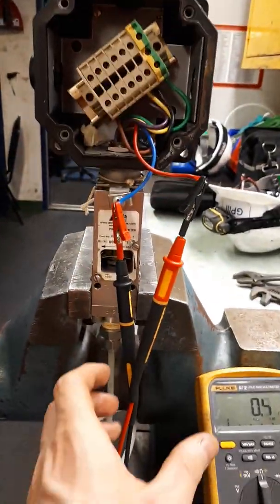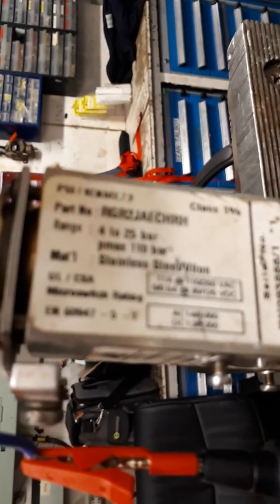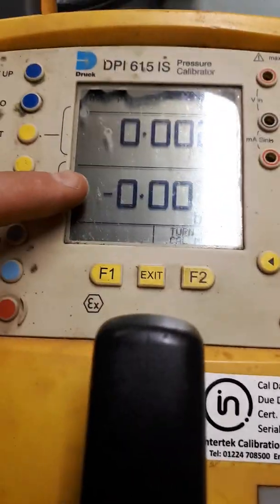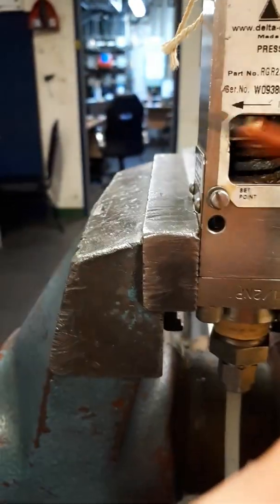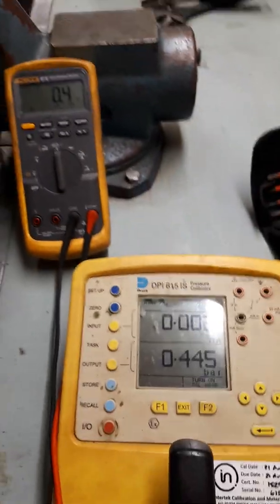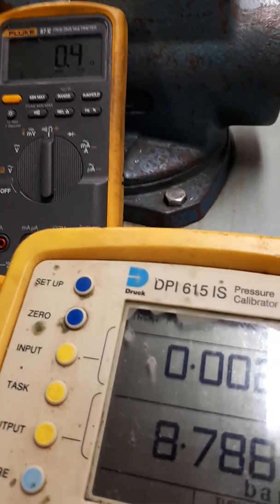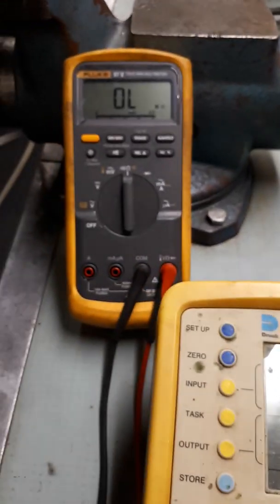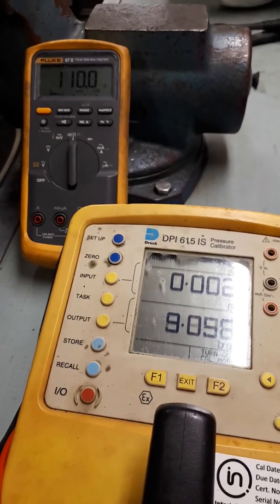How to test a pressure switch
In this basic video, I demonstrate how to test and adjust a pressure switch.